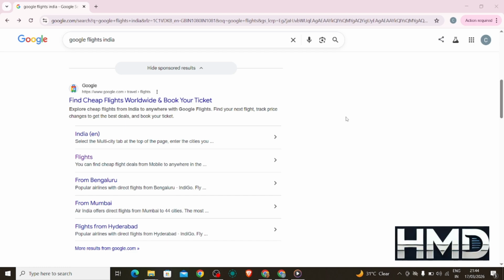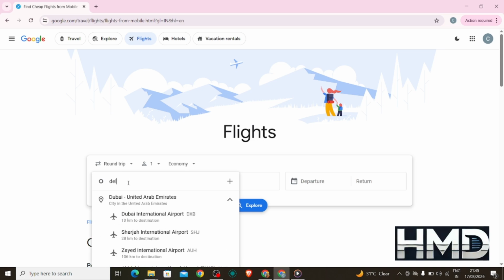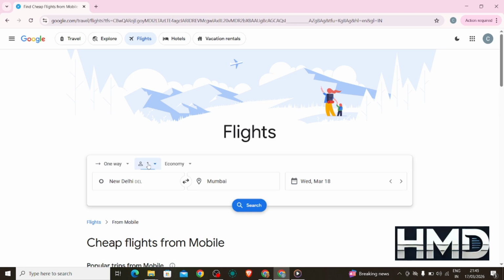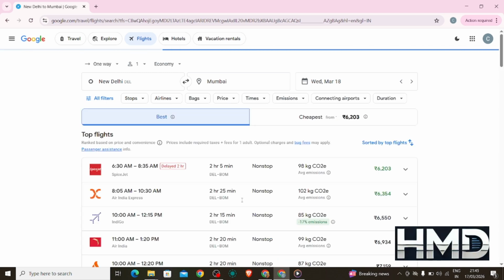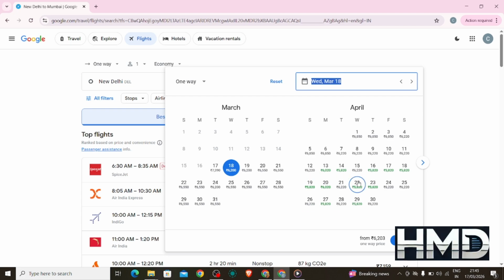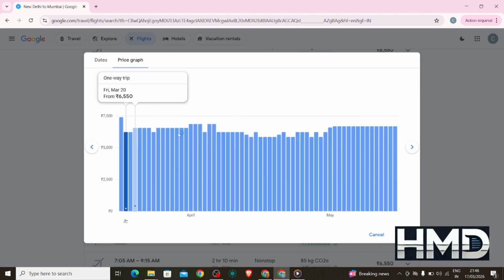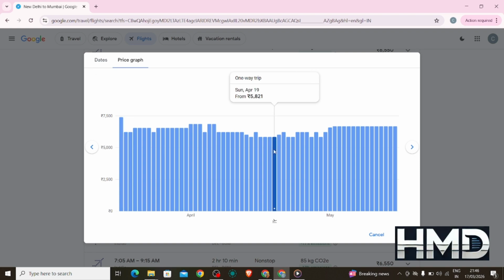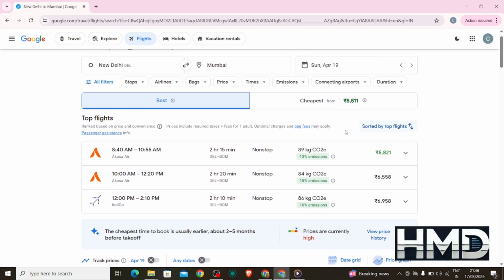How to Use Google Flights Flexible Dates (Step-by-Step Guide 2026)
Learn how to use Google Flights flexible dates in 2026 to find cheaper flights . This step-by-step guide shows you how to compare prices across different days, use the date grid and price graph, and book the best deals. Perfect for travelers looking to save money.